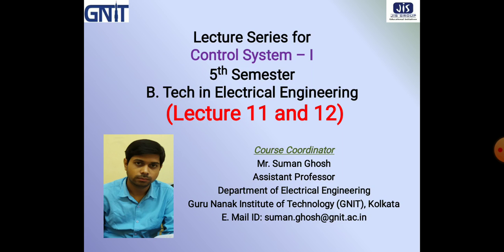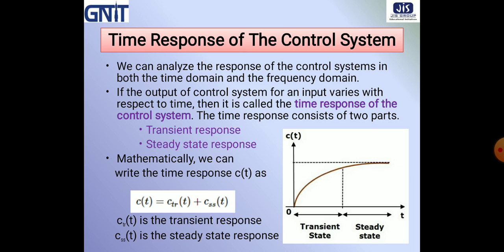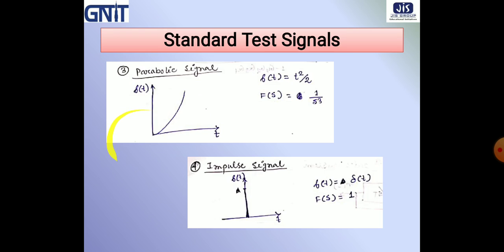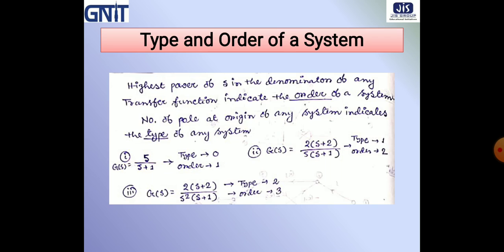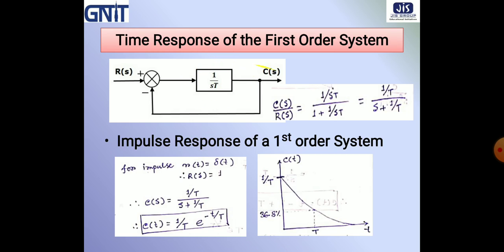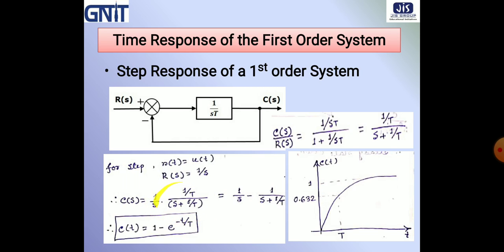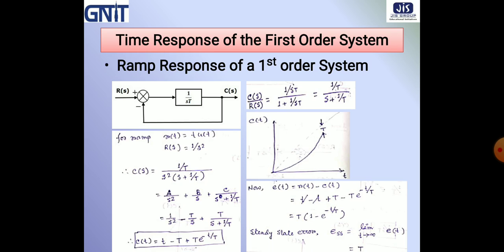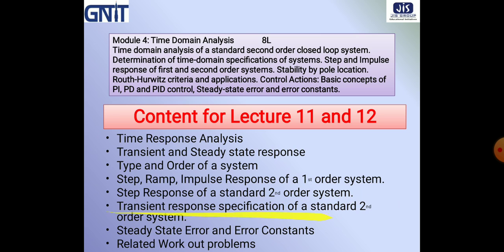L11, Transient,Steady state response.Type,Order of systm.Step,Ramp,Impulse Response 1st order system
Time Response Analysis of a control systems,
Transient and Steady state response,
Type and Order of a system.
 Step, Ramp, Impulse Response of a 1st order system,
Related Work out problems